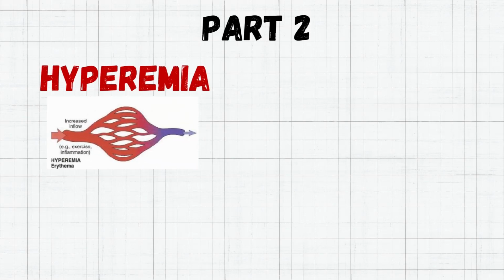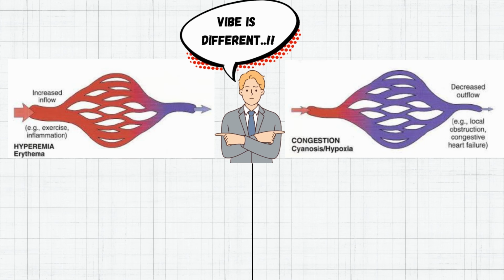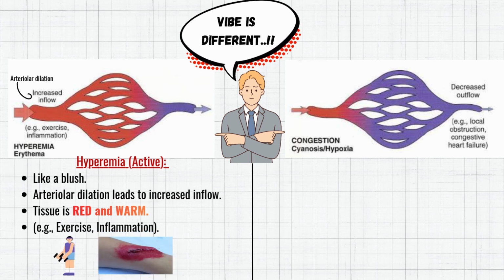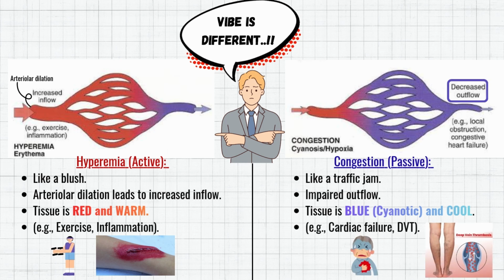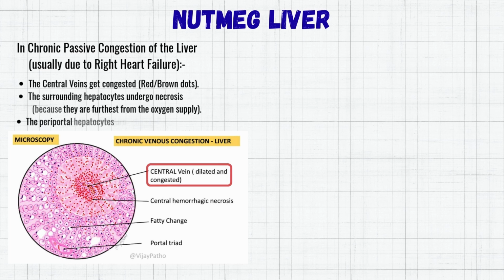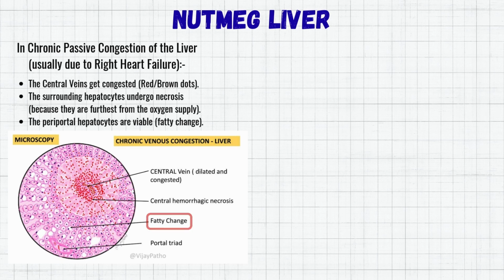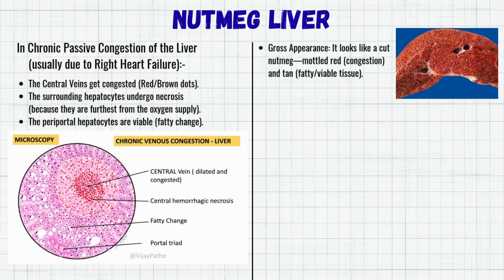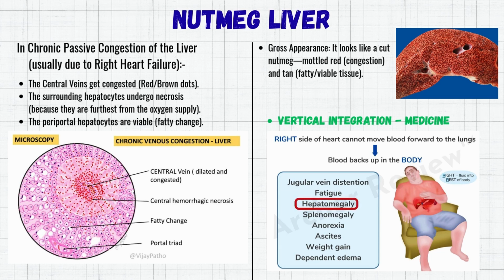HYPEREMIA vs CONGESTION showdown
Conquer Pathology with Dr. P returns with the ultimate breakdown of Hemodynamic Disorders, Thromboembolism, and Shock! 🩸

This video covers one of the most high-yield chapters in Robbins & Cotran, essential for MBBS university exams, NEET PG, NEXT, and USMLE Step 1. Whether you are struggling with the Coagulation Cascade or confused about Transudate vs. Exudate, Dr. P breaks it down into simple, logical flows with vertical integration to Medicine and Surgery.

📘 What’s in this lecture? We cover NMC CBME Competencies PA 6.1 to PA 6.7 in detail. From the mechanism of edema (Starling forces) to the fatal consequences of Pulmonary Embolism, this lecture is packed with:

✅ Visual Analogies (The "Wet Garden" for Edema).

✅ High-Yield Tables (Red vs. White Infarcts).

✅ Mnemonics (Virchow's Triad, Causes of Embolism).

✅ Clinical Integration (Why DVT leads to PE, Treatment of Shock).

💡 Key Concepts Covered:

Edema: Hydrostatic vs Oncotic pressure, Nephrotic syndrome, Heart failure.

Hemostasis: Primary (GpIb, GpIIb/IIIa) vs Secondary (Intrinsic/Extrinsic pathways).

Thrombosis: Arterial vs Venous thrombi, Pre-mortem vs Post-mortem clots.

Shock: Septic shock mechanism (Cytokine storm), Cardiogenic shock, Hypovolemic shock.

Integration: How Pharmacology (Warfarin/Heparin) connects to Pathology.

🎓 For Students: This lecture is designed for 2nd Year MBBS students following the Indian CBME curriculum and anyone preparing for competitive postgraduate exams. We strip away the jargon and focus on the concepts and keywords examiner's look for.